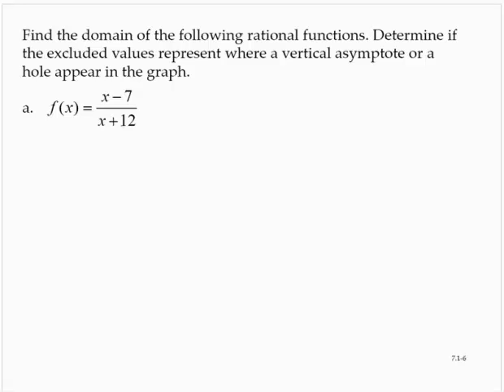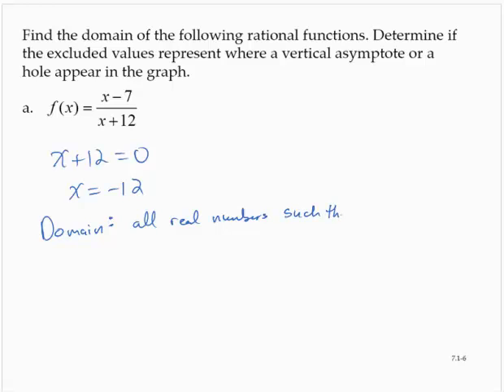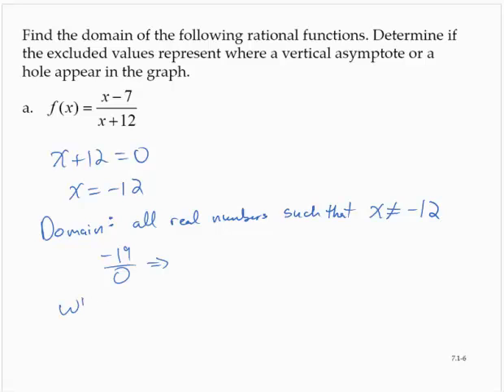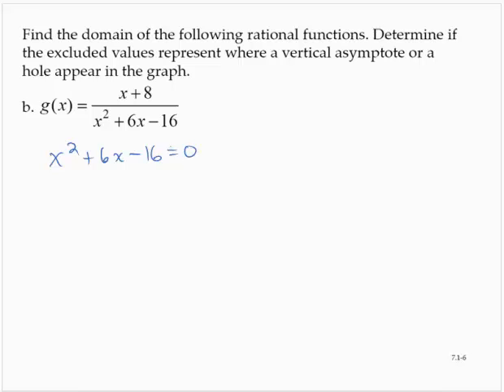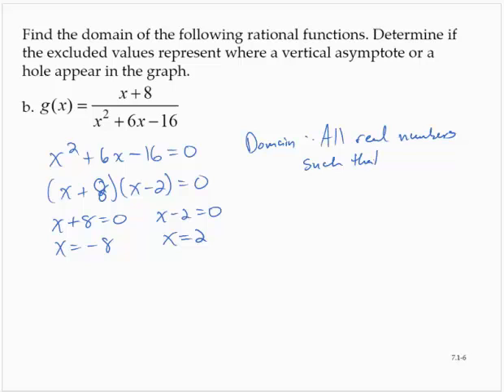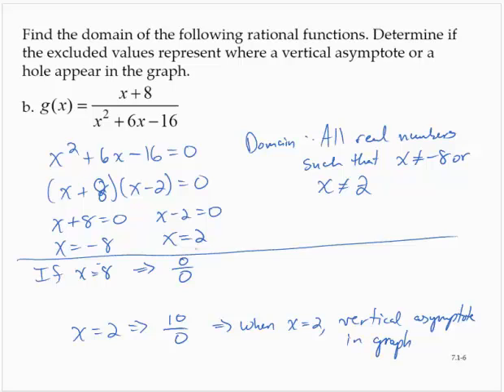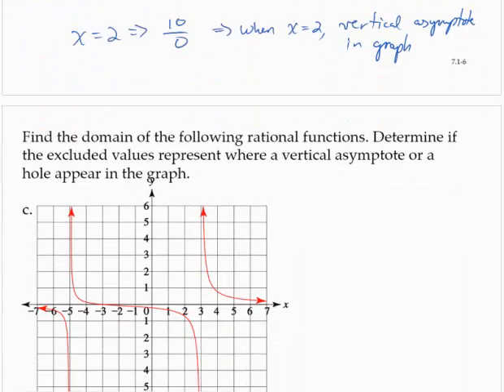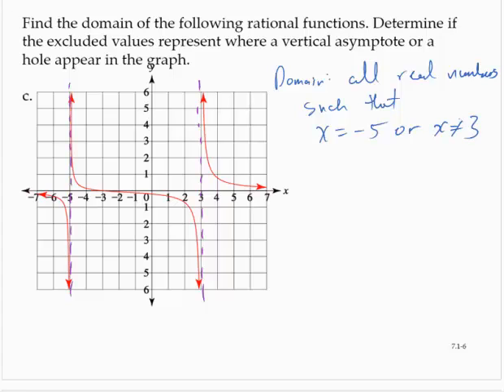Clark 7 1 6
Finding the domain of a rational function